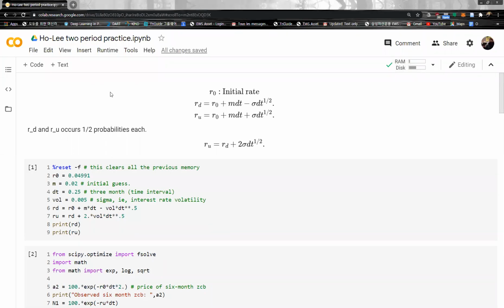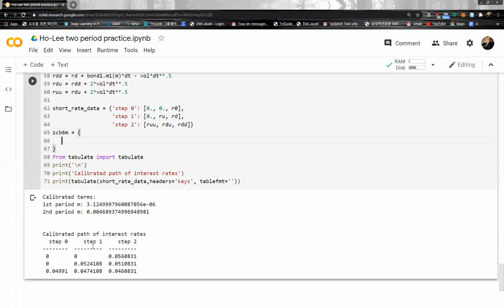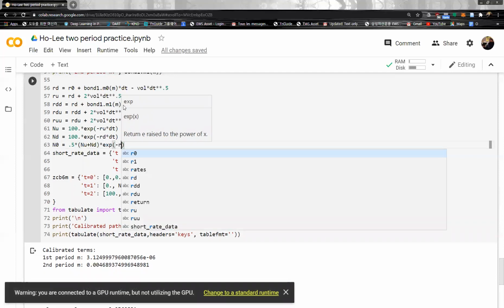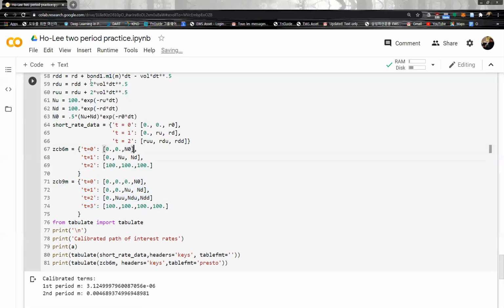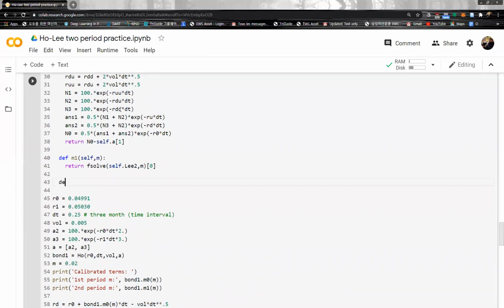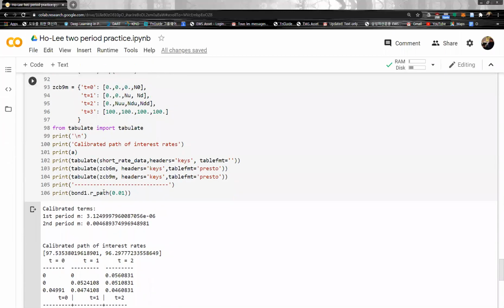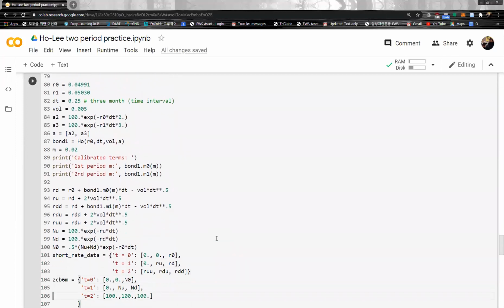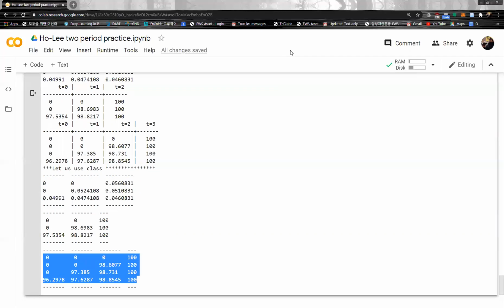Ho-Lee model with Python (4)